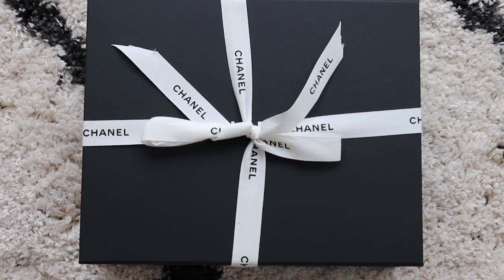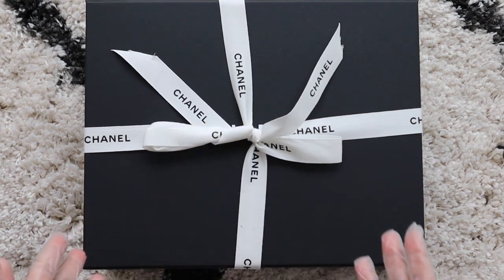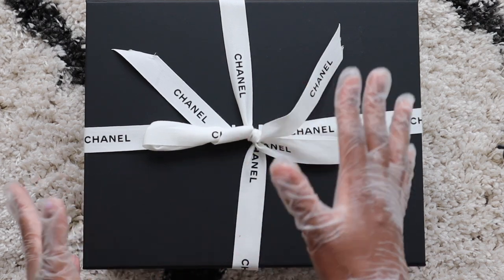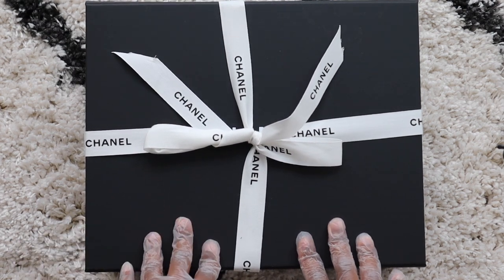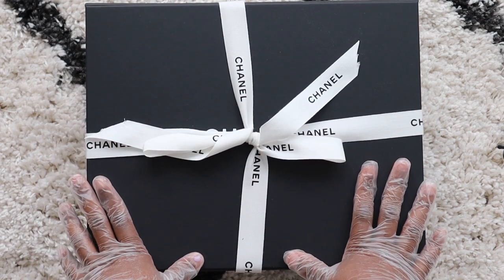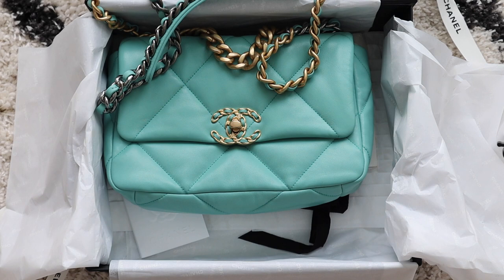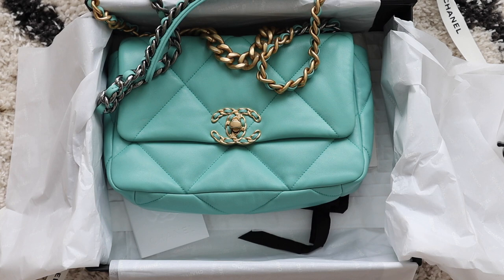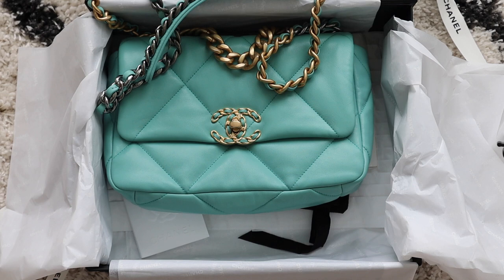Chanel 19 Unboxing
Unboxing a Chanel 19 bag from the Spring/Summer 2021 collection